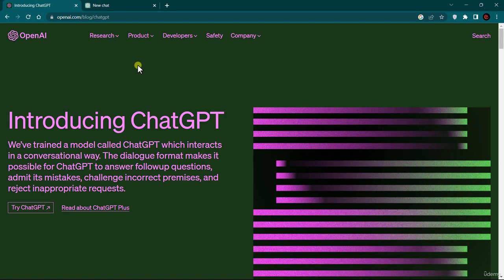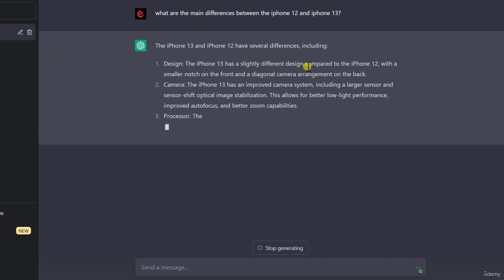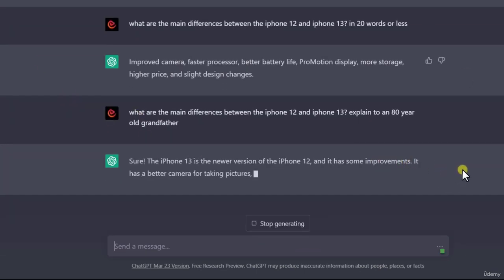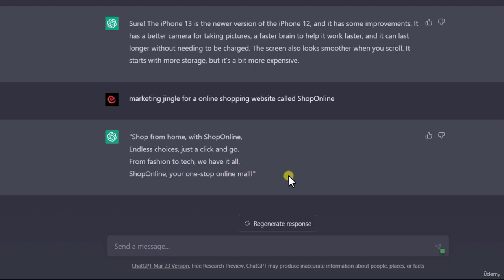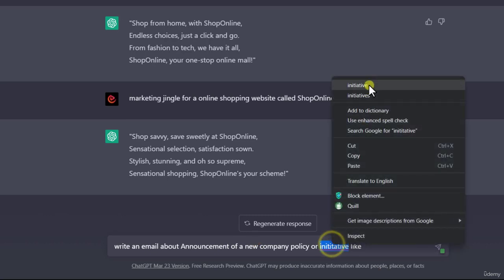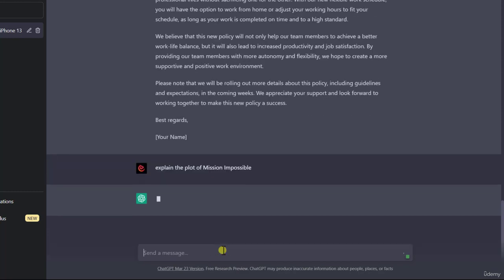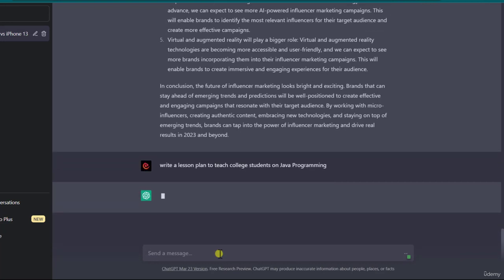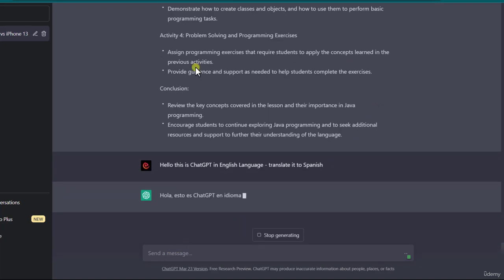How to use ChatGPT - 2024